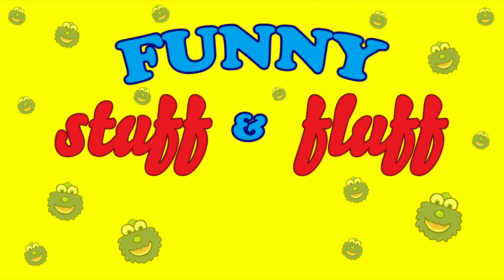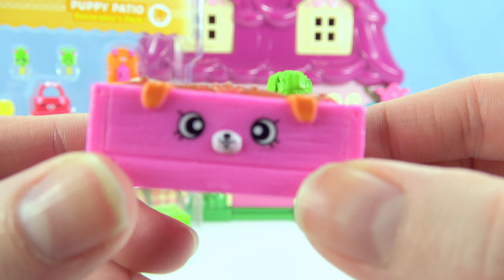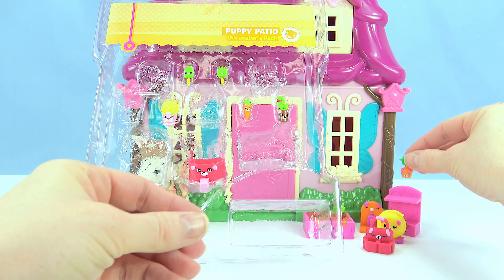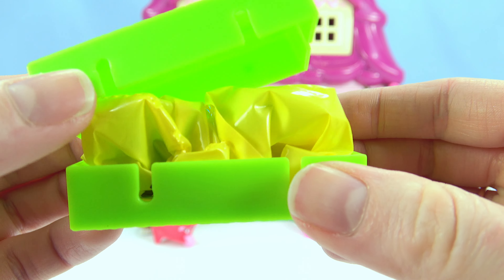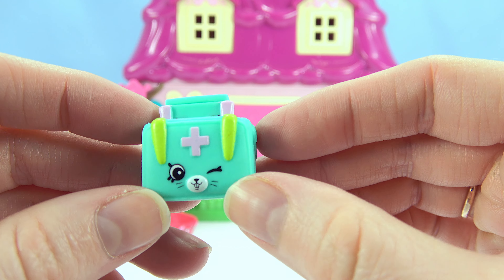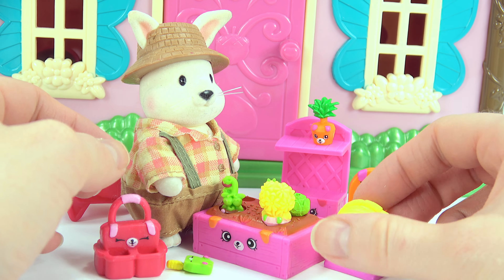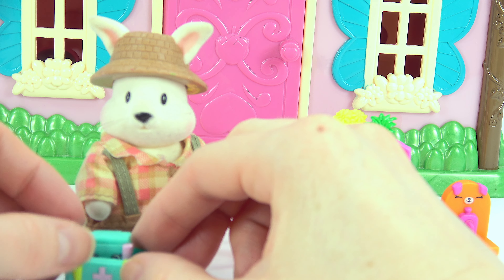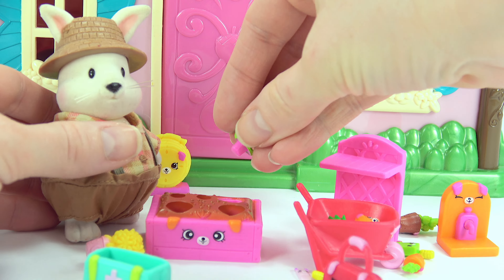Unboxing Shopkins Happy Places Puppy Patio Pack with Mr. Rabbit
Mr. Rabbit wishes his front yard had a garden but he doesn’t know what to do about it – until we open a Shopkins Happy Places Puppy Patio Decorator’s Pack! Now he has a planter box, plants, water tap, hose, plant stand and wheel barrow. Mr. Rabbit is so happy he now gets to grow his own carrots!
The Puppy Patio set even came with three surprise Shopkins: a band aid, band aid pack, and first aid kit. After Mr. Rabbit falls over and gets a scratch he needs a band aid for his hurt paw. But he’s not going to let a little owie stop him from enjoying his new garden.

😻😻😻Other Toyland Videos😻😻😻

💖Mr. Rabbit Cleans His Messy House with Shopkins Bunny Laundry     ttps://youtu.be/L-IAUnqCwqY

Toyland is a family friendly channel where we play and do toy reviews! Some of the toys we play with are FlipZees, Shopkins, Disney Princess, American Girl Dolls, Li’l Woodzeez, Calico Critters, Tsum Tsum, Mixie Q’s, Dorbs, Pop! figurines, Fisher Price, Minnie Mouse, Peppa Pig, play doh, Splat Ball, playmobil, toy capsules, Legos, slime and other as seen on tv toys.

We love singing nursery rhymes, making arts and crafts, customizing toys, opening blind bags, hauls, DIYs, mystery surprises and creating toy mashups. Feel free to submit video ideas; we love comments! And if you like a video, make sure to give it a thumbs up so we know to make more videos like that!!!

Additional information:
If you're interested in toys in the background it may include any of the following: Shopkins, Squinkies, Legos Minecraft, Playmobil, Li'l Woodzeez, toy blocks, Russian Nesting Dolls, LPS (Littlest Pet Shop), My Little Pony, Mario, Mickie, Minnie, Donald, Goofie, Vinylmation, baby chicks, wind-up toys, Legos, Tsum Tsum, Teletubbies, Homies, Yowie World, Twozies, Mini MixieQ's, Care Bears, Bobbleheads, D&D Dice, and Num Nums.